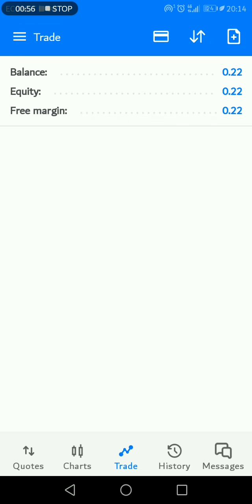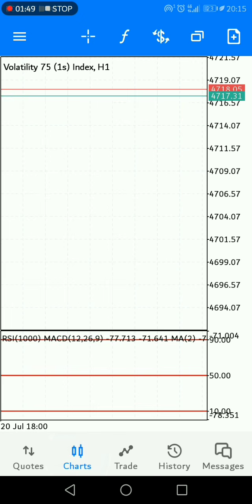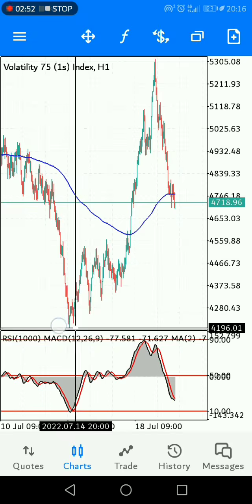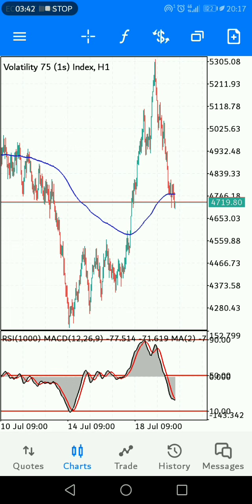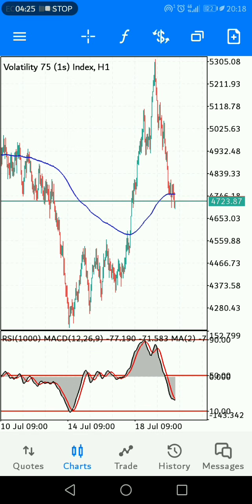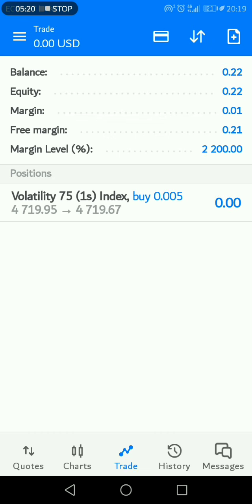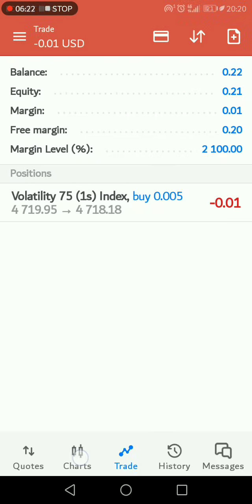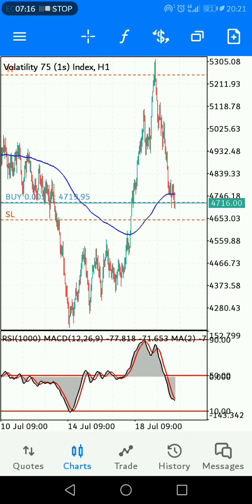Just blew your account? Do this now